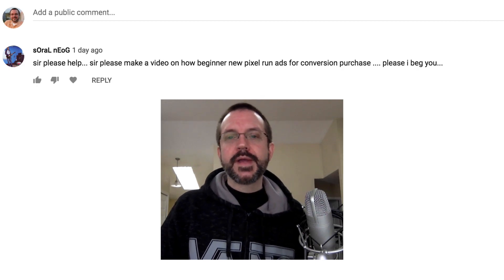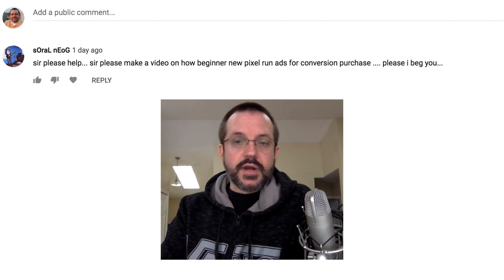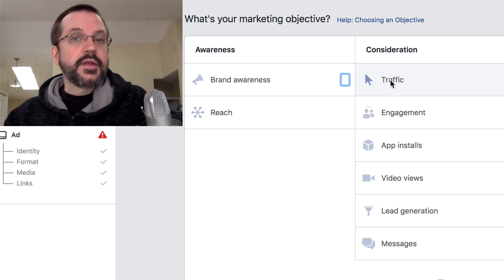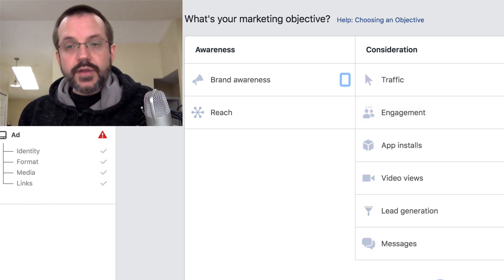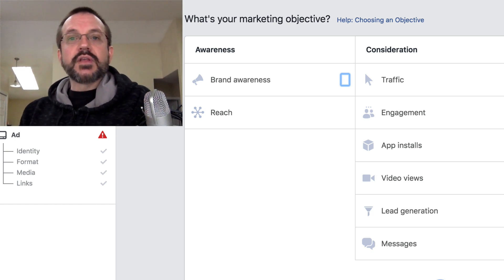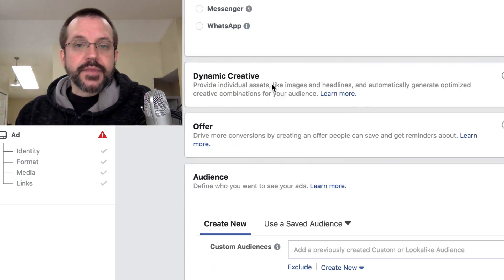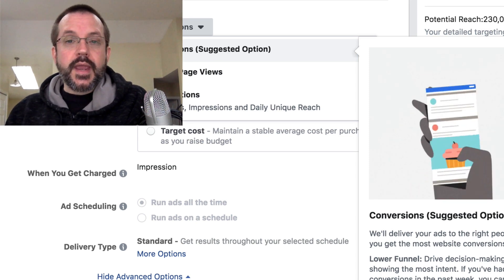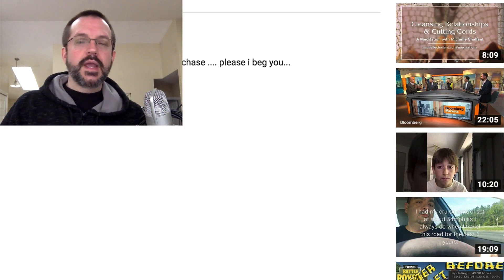How To Optimize Facebook Ads For Purchase Conversion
They want to know how a beginner can optimize for purchase conversion when the pixel is new.